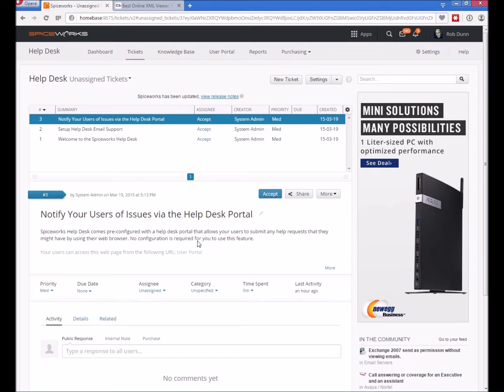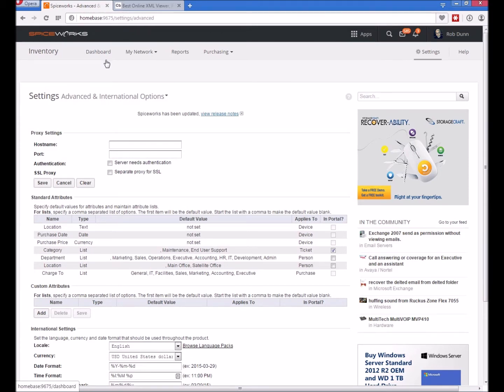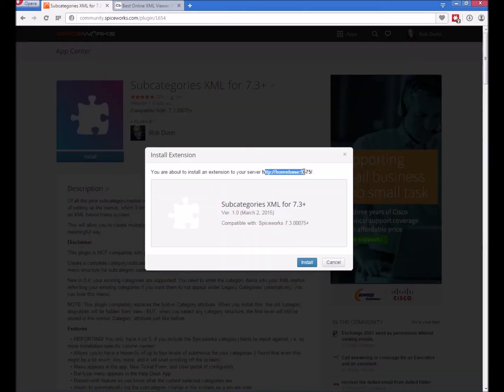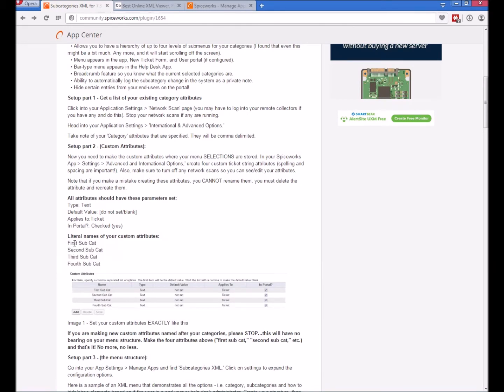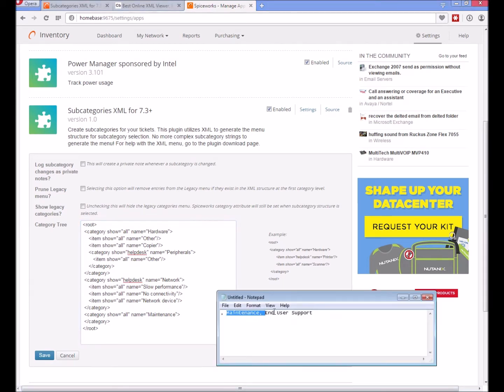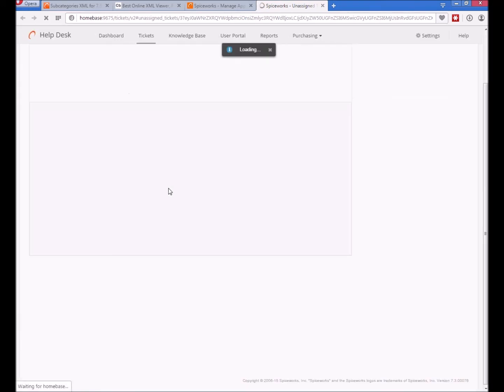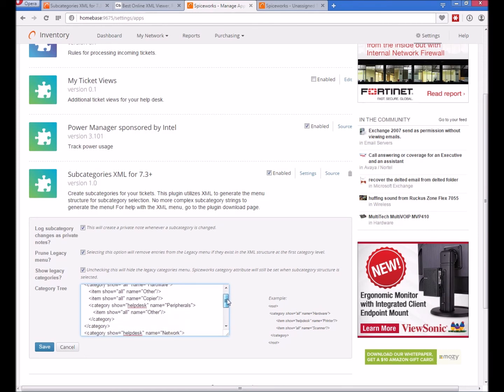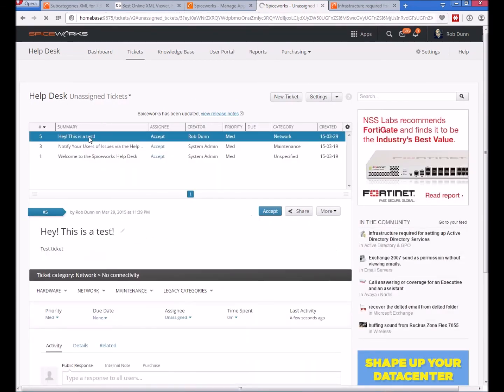Spiceworks Plugin 101: Subcategories XML and the v2 Help Desk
This is a tutorial that explains how to install and configure the Subcategories XML plugin with Spiceworks 7.3 and the v2 help desk.

for a demonstration of how to configure the User Portal with Subcategories XML
Topics:
*  Installing a plugin
*  Configuring custom attributes
*  Setting up a basic XML menu
*  Hiding/showing items based on user role

I will create another video going over how to report against your subcategory data.